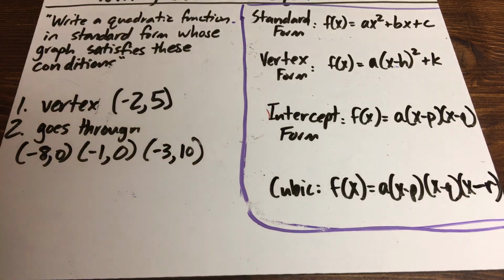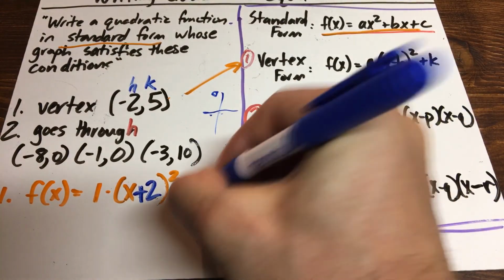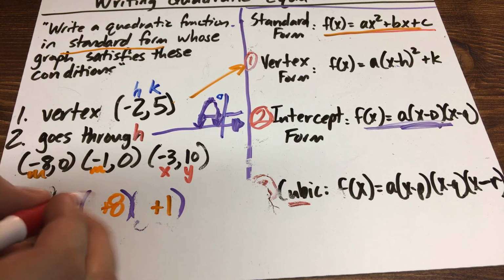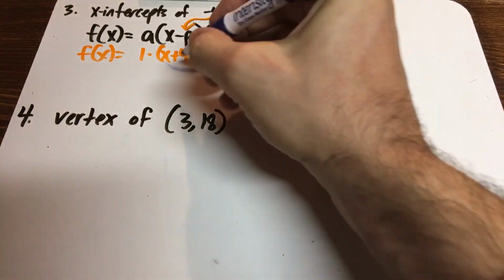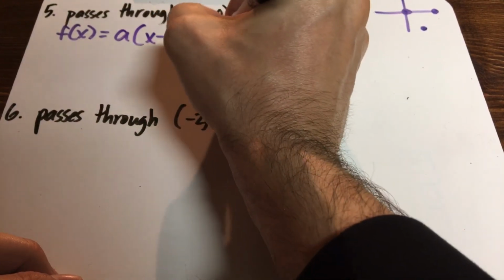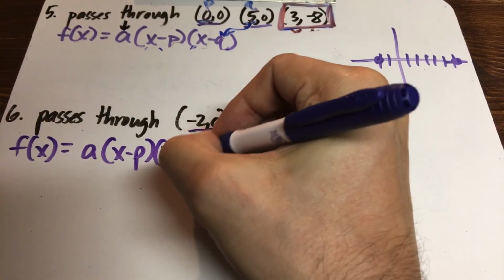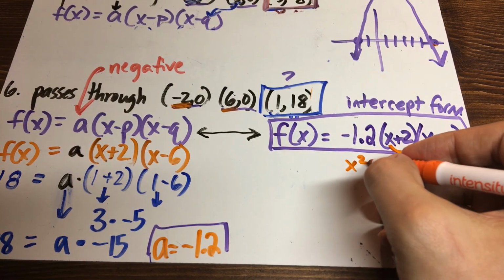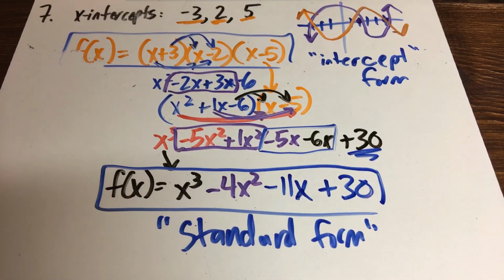Writing Quadratic Equations in Standard Form, Vertex Form, & Intercept Form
In this video I show how to write a function in Standard, Vertex, and Intercept Form depending on the characteristics you are given.